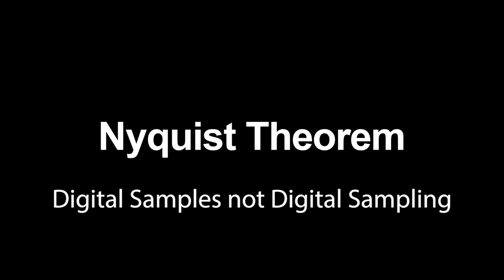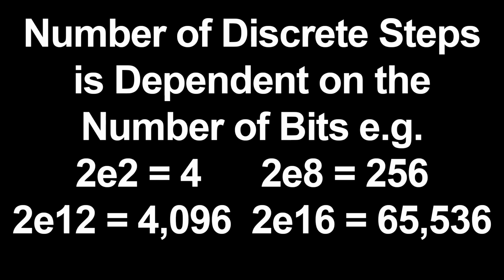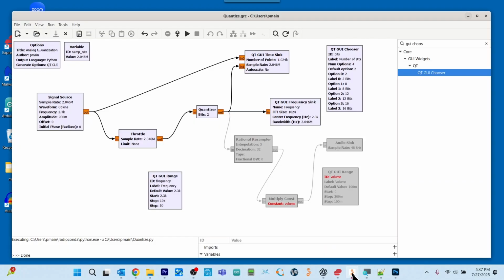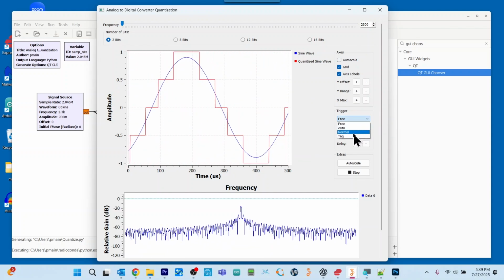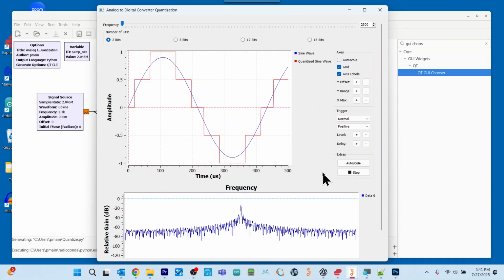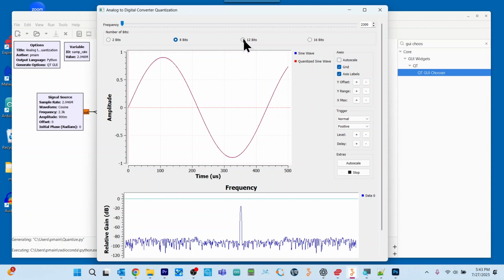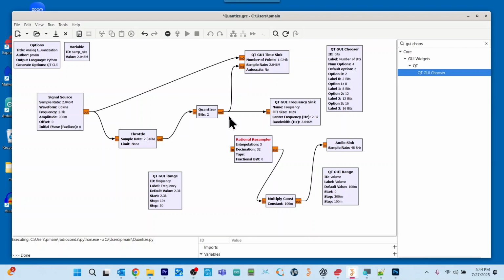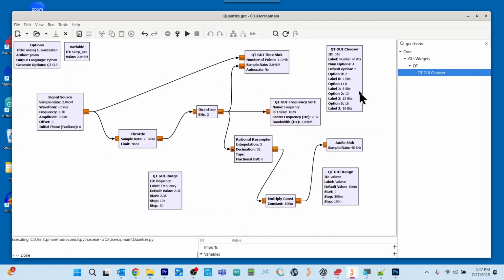E16 Learn About Analog to Digital Converters (ADC) in SDRs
2 Bit SDR

0:00 Introduction
0:28 Quantization Preview
0:39 Basics of Sampling
0:46 Nyquist Theorem
1:04 Discrete Samples
2:13 Number of Bits
2:31 Steps and Bits
3:17 SDR Oversimplification
3:27 GNU Radio Flowgraph
14:50 Outro